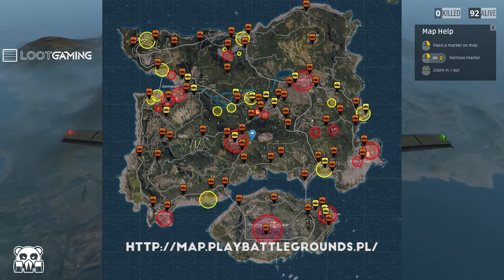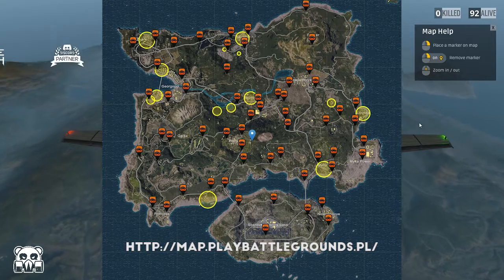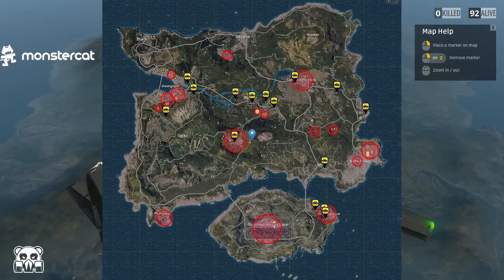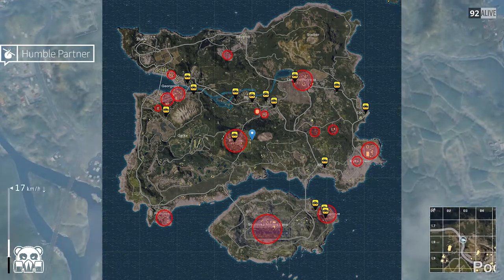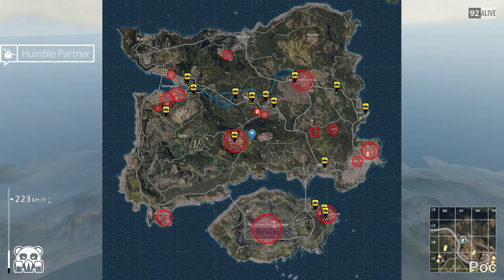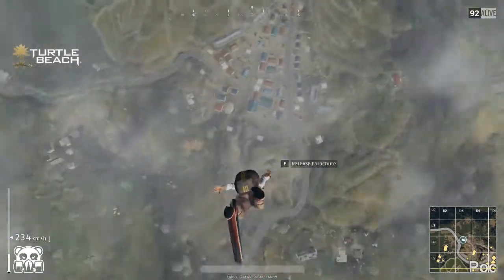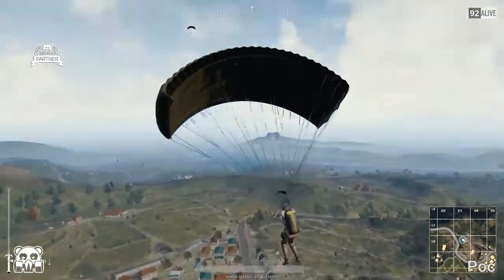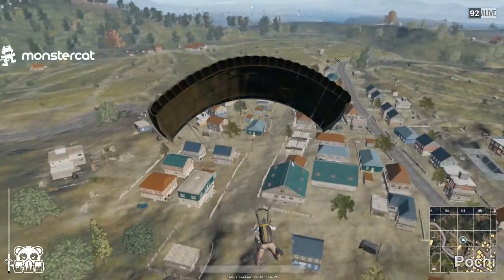PLAYERUNKNOWN'S BATTLEGROUNDS: TIPS AND TRICKS - PARACHUTING 2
Welcome to our PUBG Tips and Tricks series!